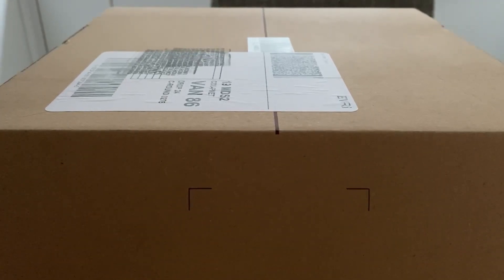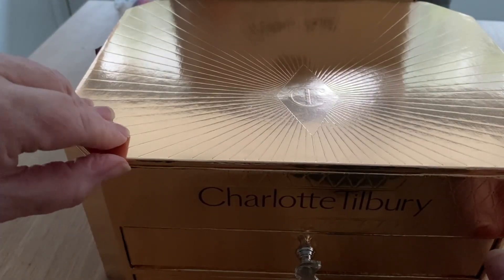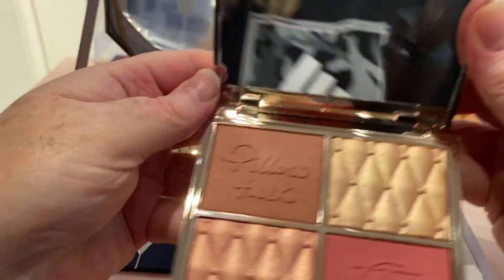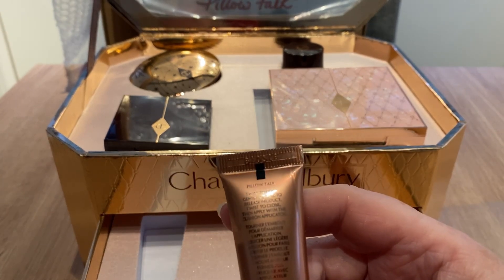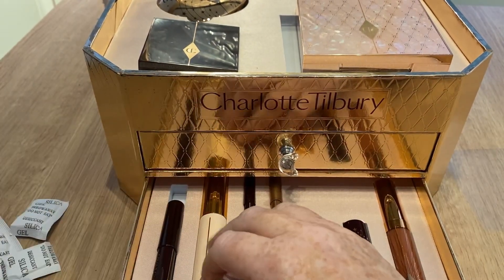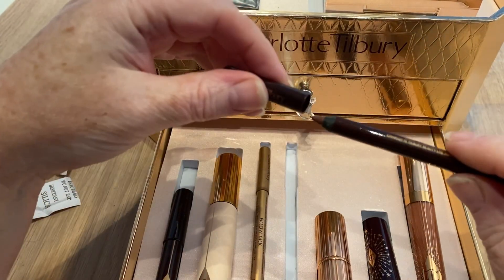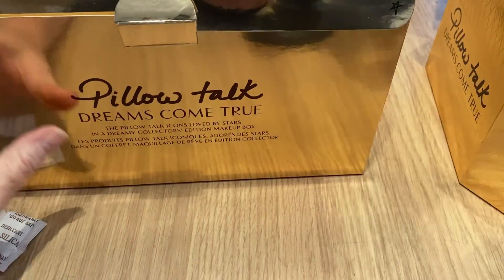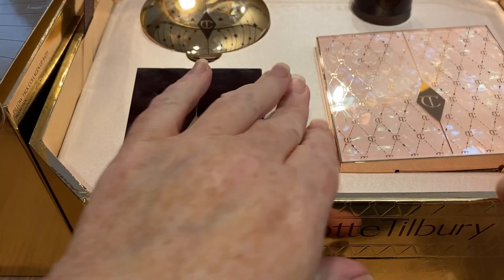🎁🛍 Charlotte Tilbury Pillow Talk Dreams Come True Gold Box unboxing 🛍 📦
use once on as many orders as you want until end of December 2023

 @crochetrocks                     LINK TO MY CROCHET CHANNEL